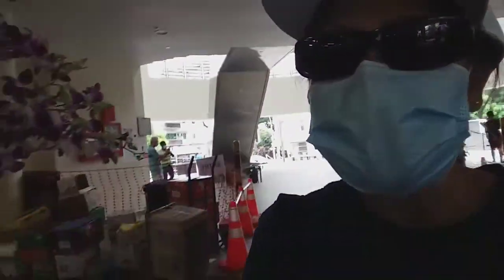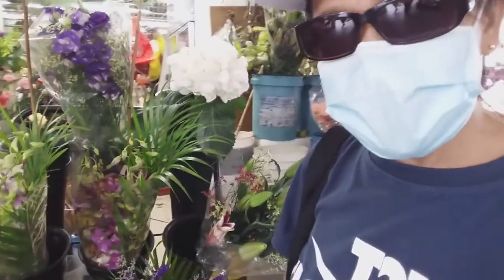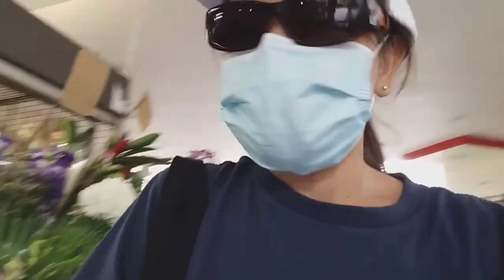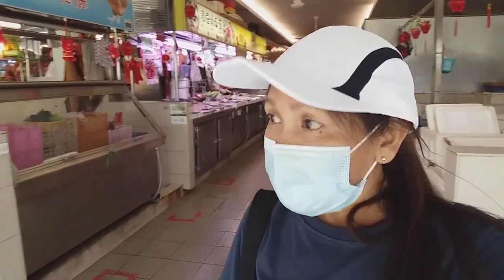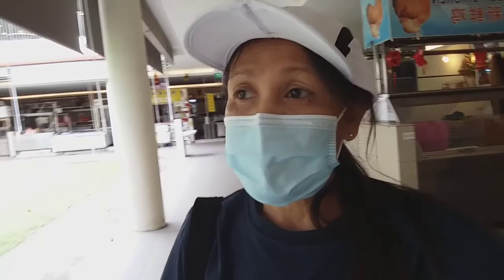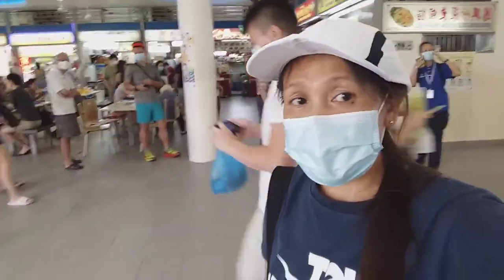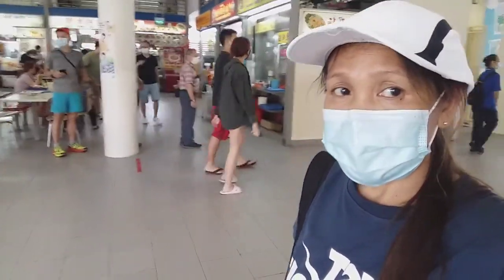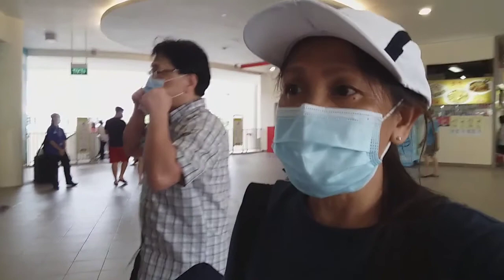TIONG BAHRU MARKET|SINGAPORE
EXPLORING A COMMUNITY MARKET CALLED TIONG BAHRU MARKET IN TIONG BAHRU ROAD SINGAPORE.